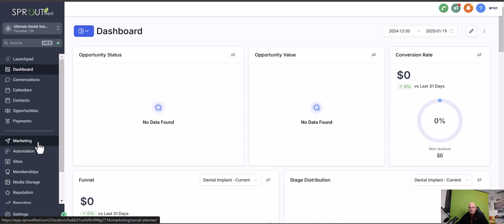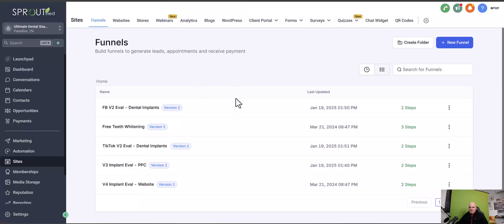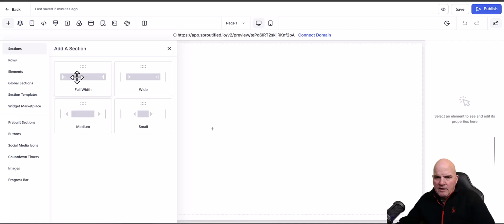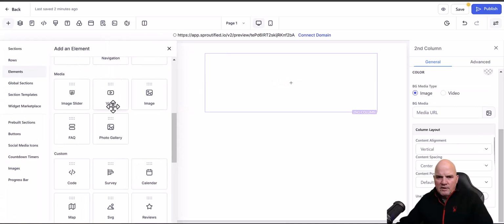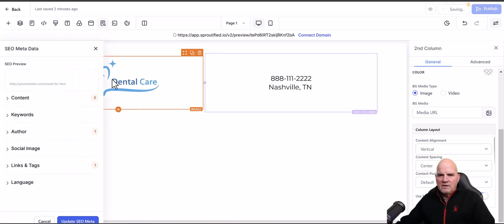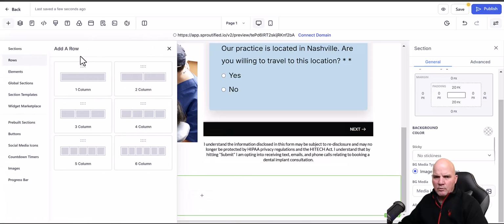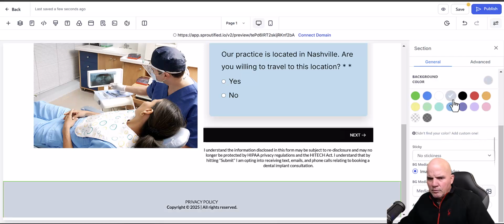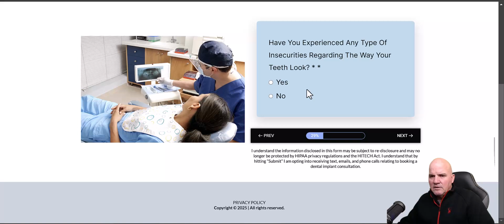How I Built 100 Landing Pages In 24 Hours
How to Create Landing Pages in Minutes | 2025 HighLevel Easy Step by Step Landing Page Tutorial

 Jim Paar walks you through on "How to use Go High Level Funnels". This is a true Go High Level tutorial and review of how to build a dental implant funnel.  I go through everything you need to know to be successful in Go High Level Landing Pages.

This Go HighLevel Tutorial will walk you through the steps to creating landing pages for Google. When it comes to how to build a funnel or build landing pages I will walk you through step by step in this landing page tutorial with Go HighLevel Funnel Builder.

1) Check your Spam Folder
How To Start An AI Automation Agency in 2025 - LIVE Weekly Coaching Calls FREE - Ask How or Sign up

BONUSES! I look forward to helping you become successful this year!